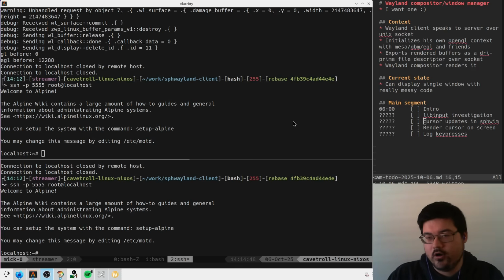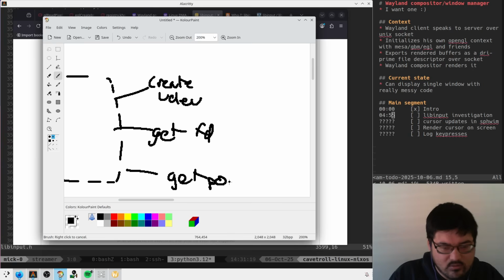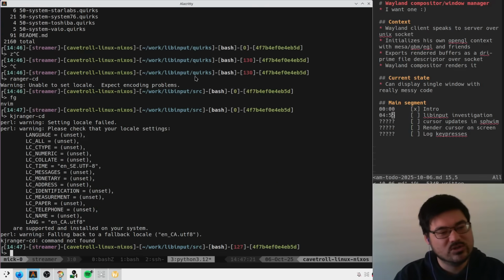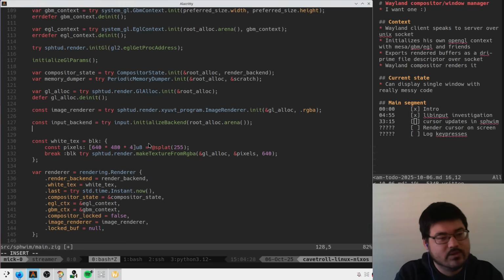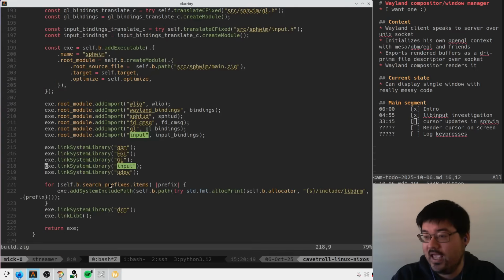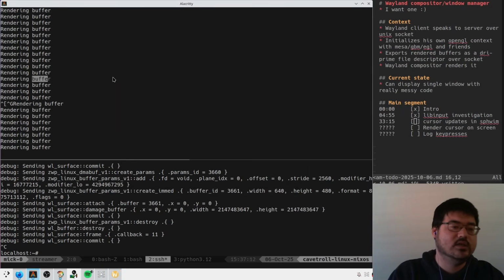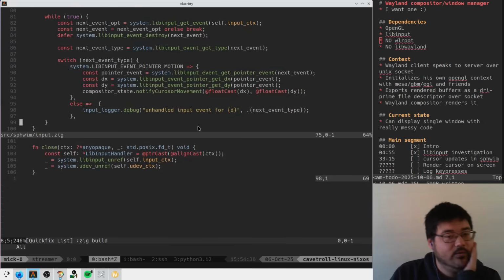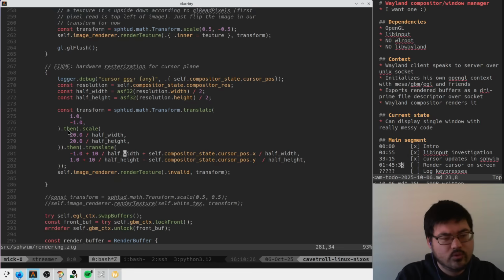What does libinput even do?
00:00 Intro
04:55 Investigating libinput
33:15 Cursor updates in sphwim
01:45:35 Render cursor on screen